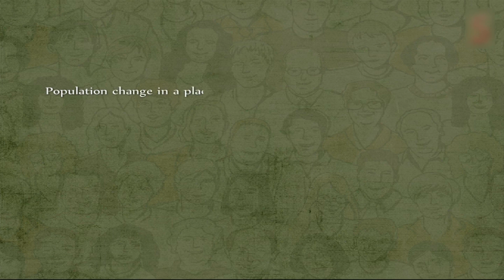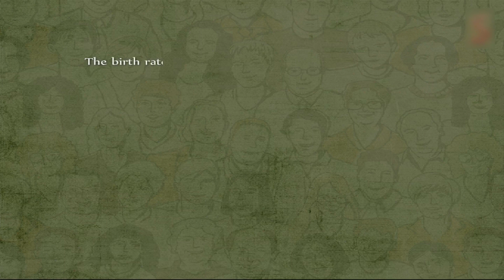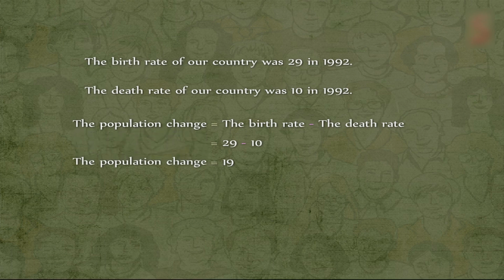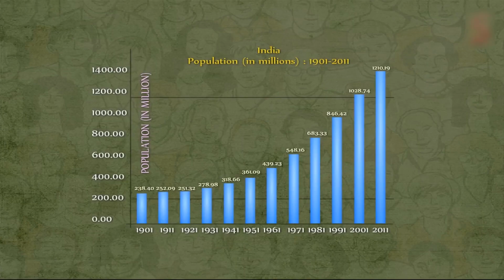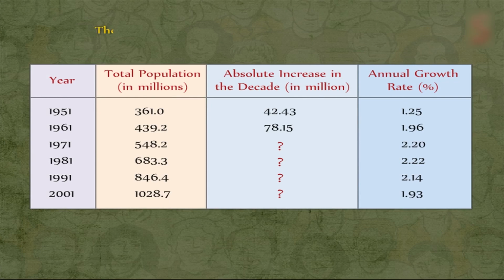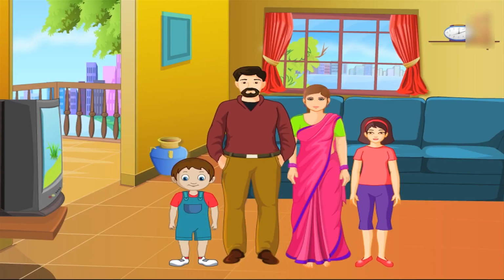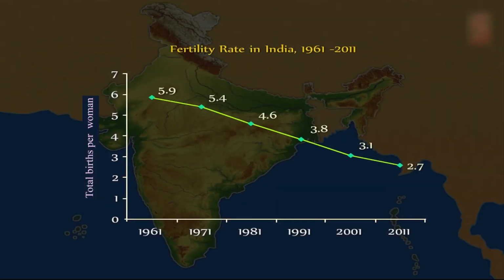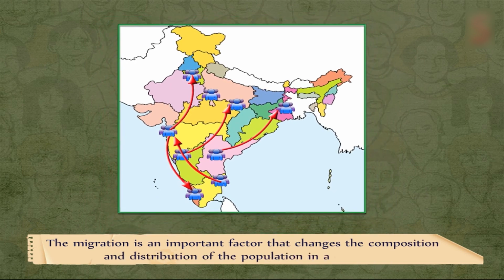India population 03 7451301666000807